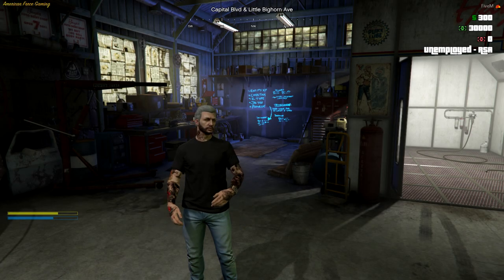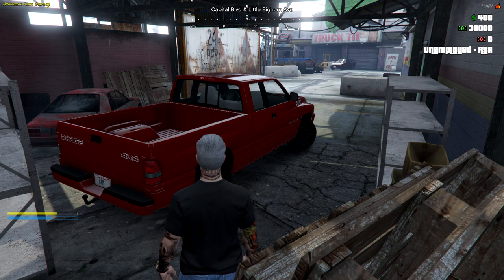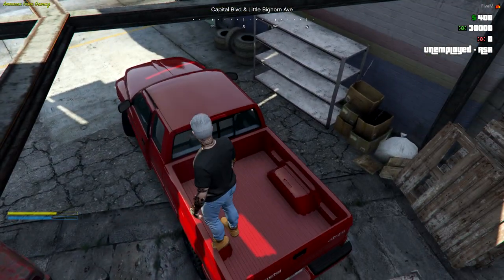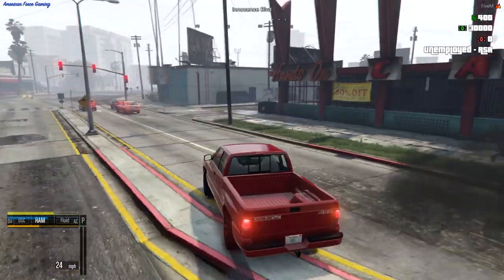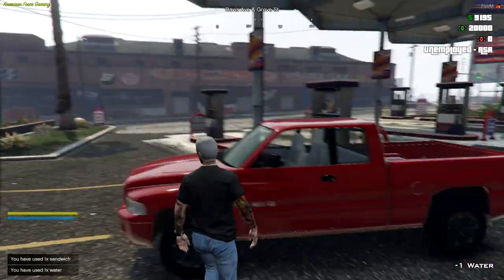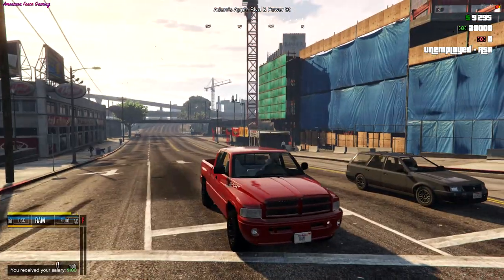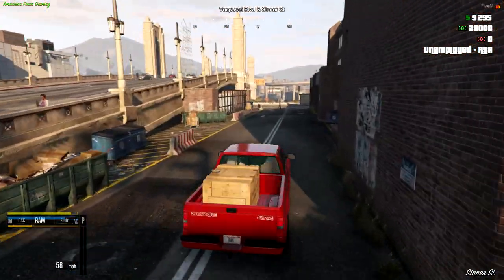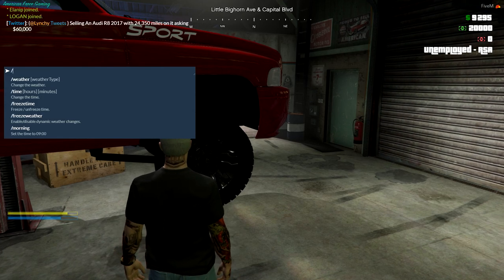GTA 5 ROLEPLAY - Lifted my 'RAM 1500' Garage Work Truck | Ep. 345 Civ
This was a fun little build. I have had the work truck for quite some time. I have not really done much with it before so it was about time I did something with this. Maybe I need some new work truck now because I kind of ruined the RAM now.